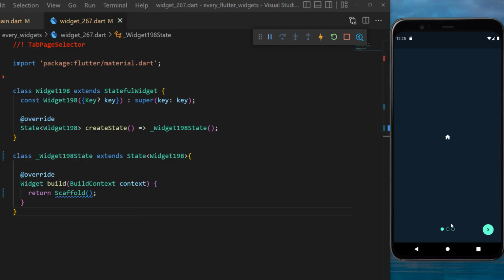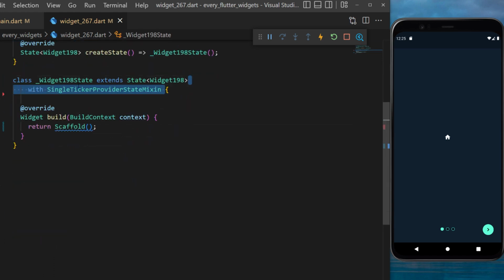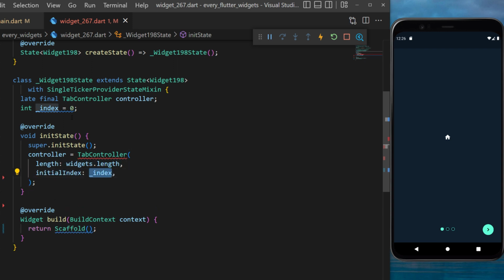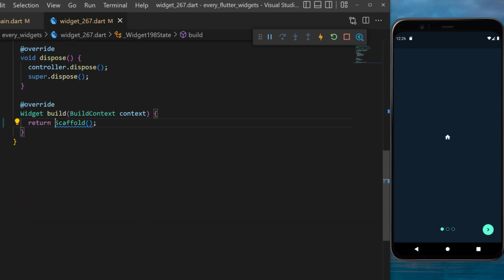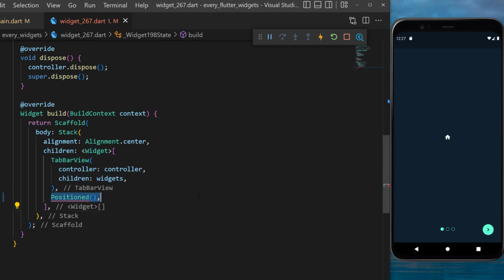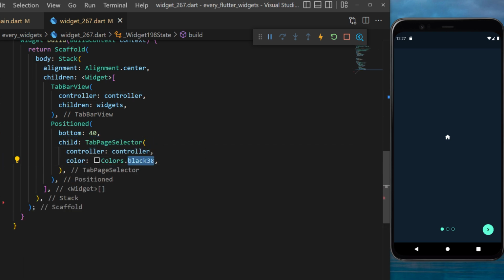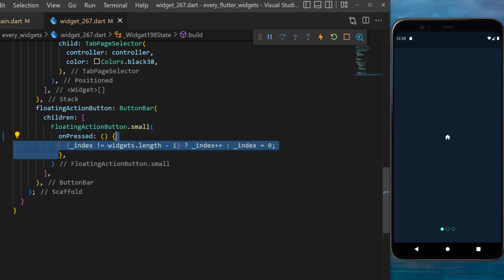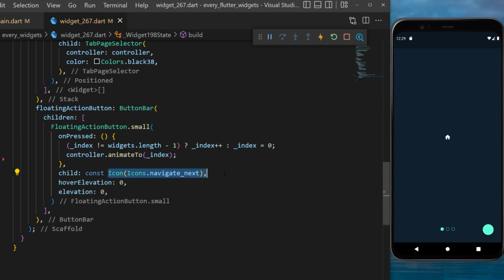Flutter TabPageSelector Widget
This Tutorial will show you how to use the TabPageSelector with flutter. To learn more about every flutter widgets, you can check our flutter playlist about all flutter widgets
This was how to make and use the TabPageSelector widget within your Flutter app

OVERVIEW
0:00​ TabPageSelector Flutter